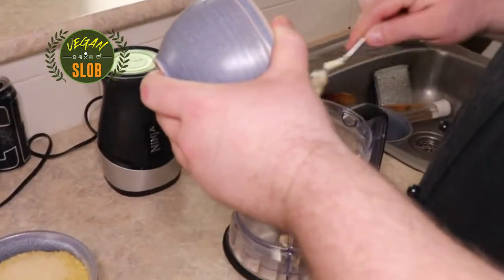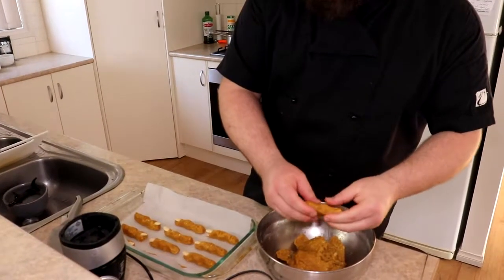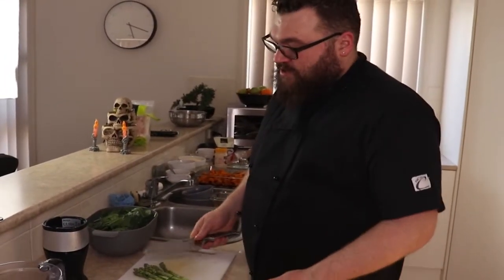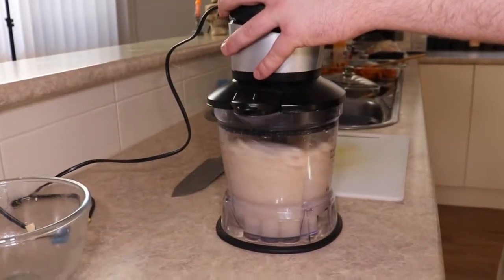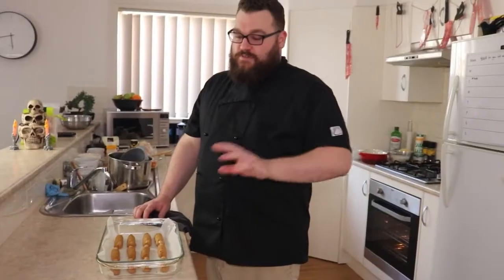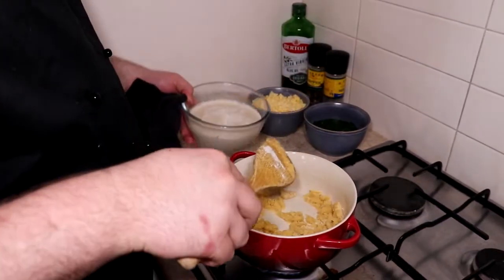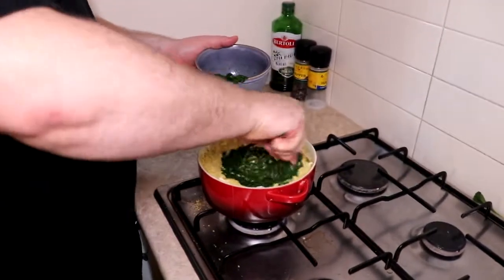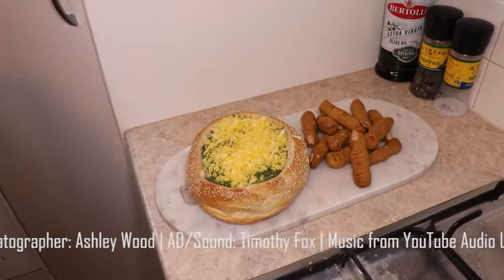Vegan Slob Halloween 2020 Witchs Finger Couldron Cobloaf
The Cauldron Cobloaf recipe from The Vegan Slob Halloween Special 2020.
Want to learn this recipe in 4 minutes? Watch this cut-down video now.

Head Chef: Tyler Beaven
Producer/Editor: Marc Wood
Director/Cinematographer: Ashley Wood
AD/Sound: Timothy Fox
Goestories by Noir Et Blanc Vie
Blue moon by JNVA
Thanks to all our supporters, Vegan Australia, VegSA, Vegan Melbourne, Vegan Perth, Animals Australia, Animal Liberation (SA & Vic) Animal Rights Advocates (WA).
Special Thanks to Adam Jenkins of Deadly Designs Adelaide for Vegan Slob Logo Design. © U’N’I Productions Australia